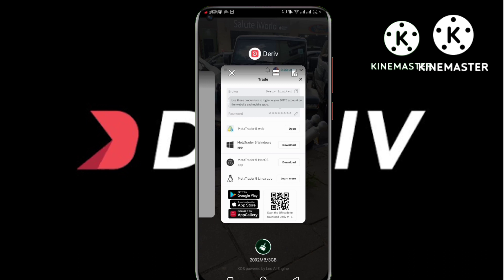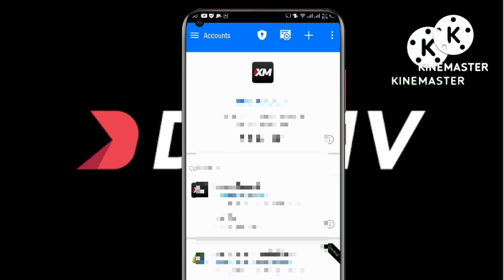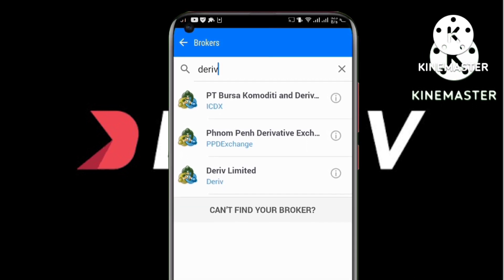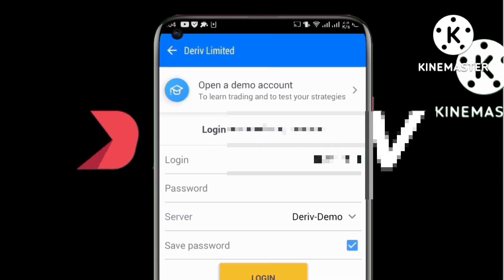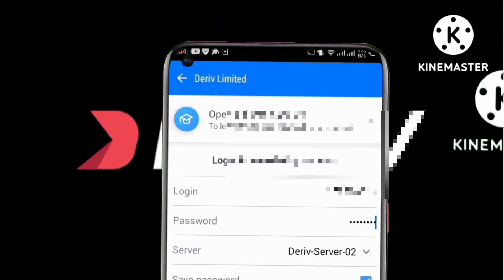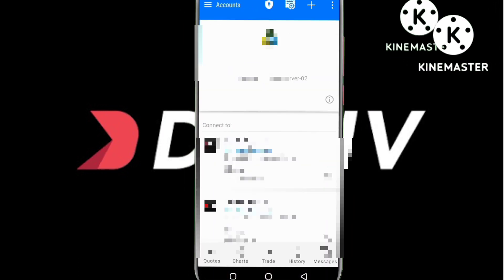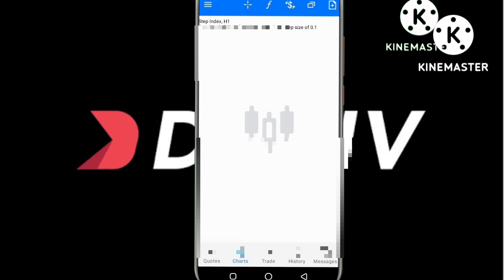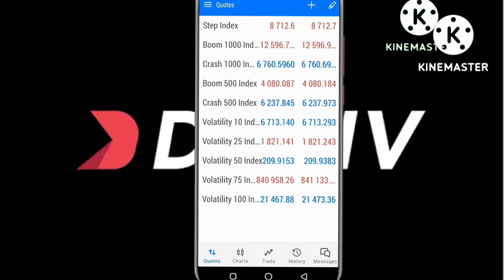How to link Deriv Broker Account to MT5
how to link deriv account to MT5
how to connect meta trader 5 to Deriv account
How to connect deriv account to MT5
How to connect deriv account to Meta trader 5